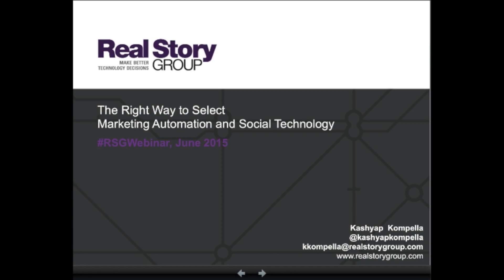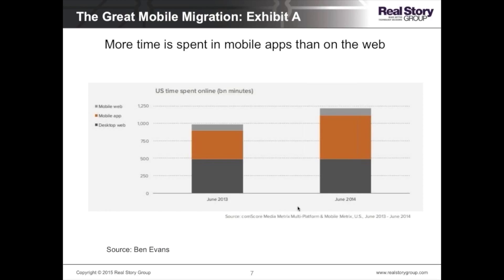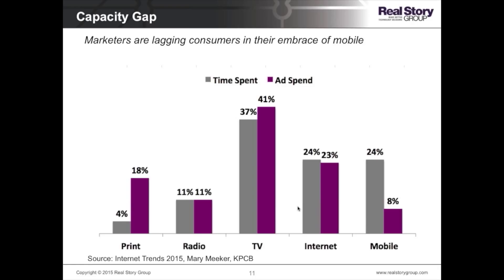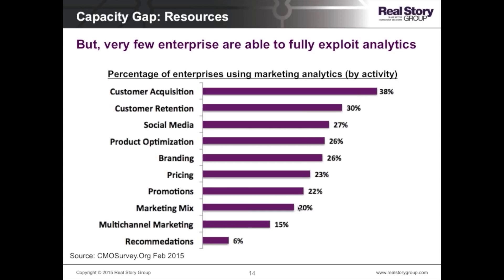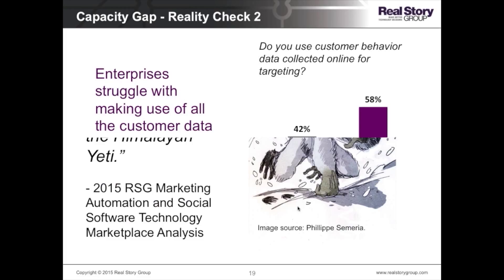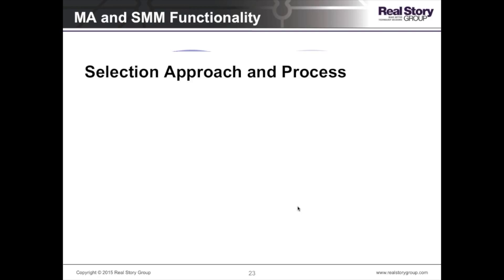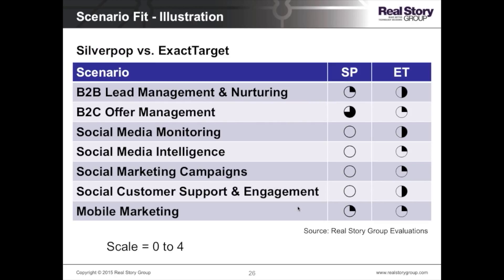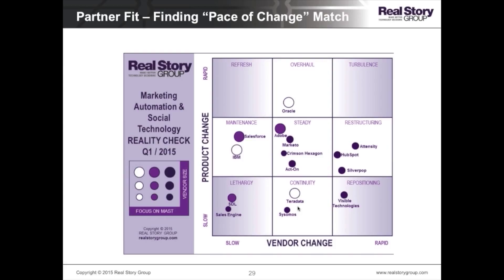Webinar: Making Sense of the Mobile Tools Landscape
As the enterprise mobility marketplace matures, smart customers have started to think beyond device management and apps to consider the employee and customer experience. In order to do this however, customers need to consider specialized tools that help with mobile initiatives rather than relying on their incumbent tools (including WCM, portal, and app server platforms).

In this podcast Theresa will share an overview of the platforms that support enterprise mobile initiatives. This webinar will take our usual tough, critical approach, helping you sort myth from reality in this increasingly essential technology segment.

You will gain an understanding of:

- Business scenarios against which enterprise mobility tools can be evaluated
- The marketplace and key players
- How to evaluate and select the right vendor to meet your requirements